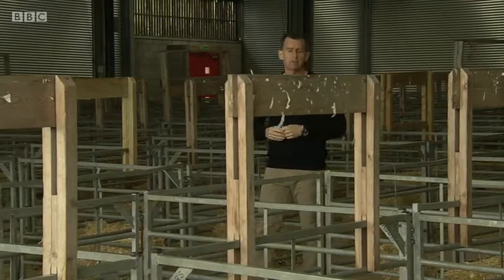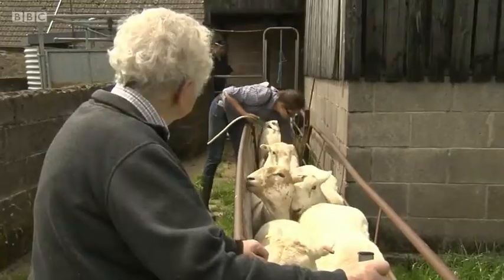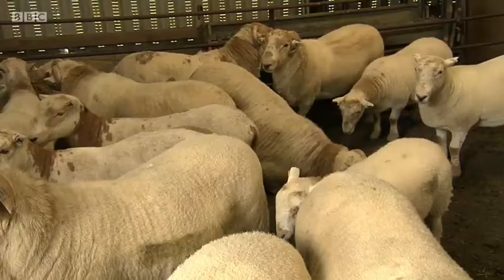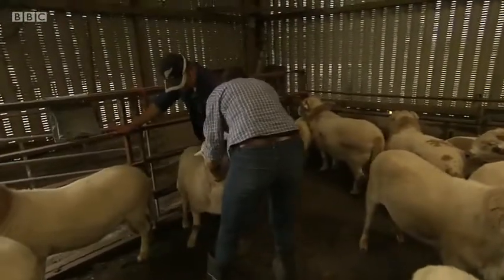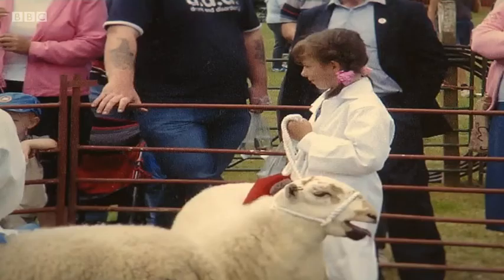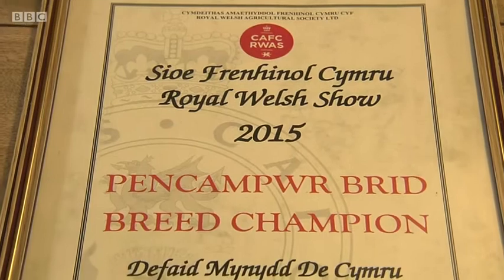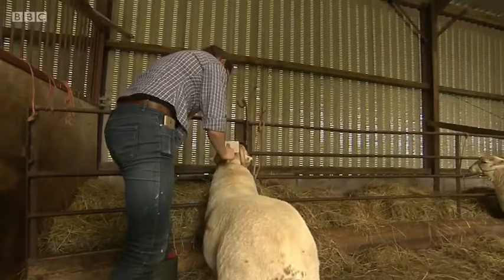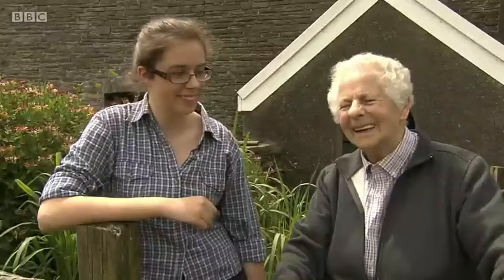Royal Welsh 2016 preview